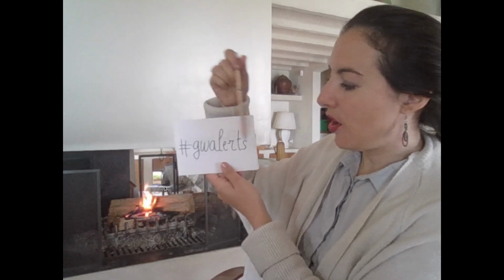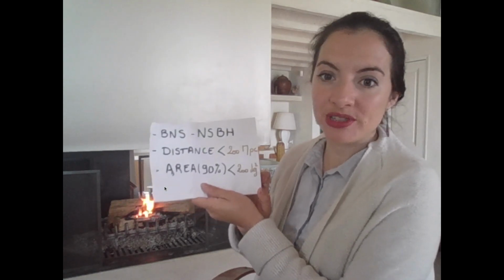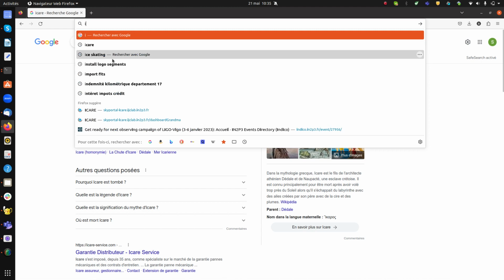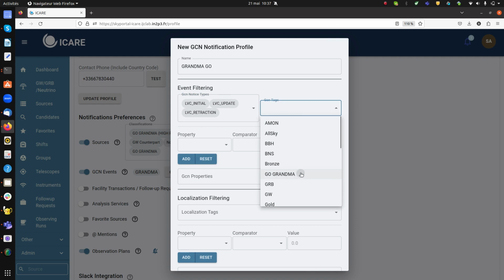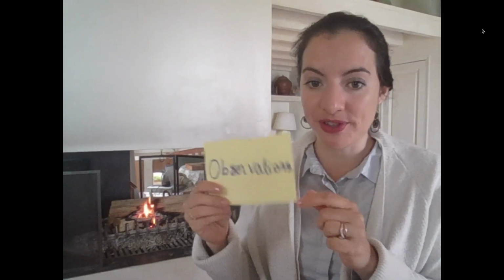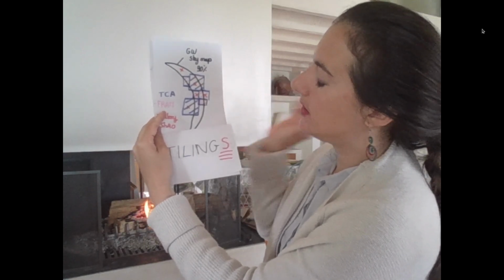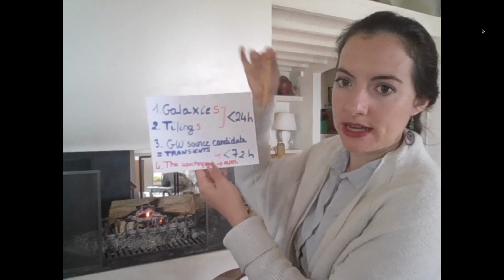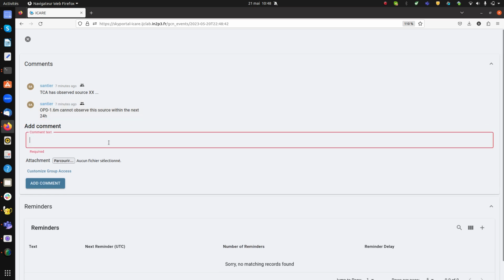GW alert and what to observe (telescope teams)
00:00 Intro
00:59 ways of receiving alerts
01:57 gwalert slack and type of messages
03:14 go or no go
04:47 transition
05:33 slack gwalert channel
06:26 slack#skyportal-alerts
06:47 not to type on gwalert channel
07:27 register on icare-skyportal the notifications
11:56 intro: what to observe in GW ?
12:06 GW skymap recap
14:15 galaxies and tiling
15:43 when to observe ?
17:14 Transient source candidates
17:52 summary
19:36 interact with FAs